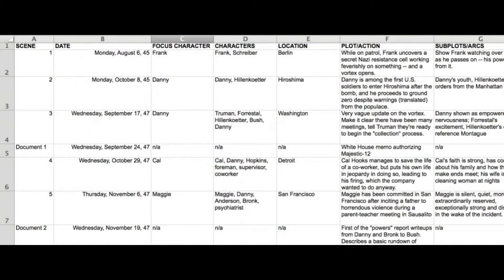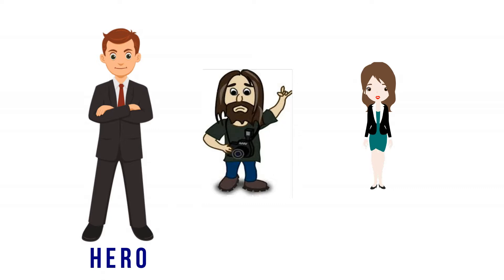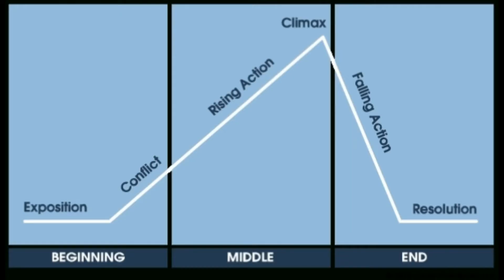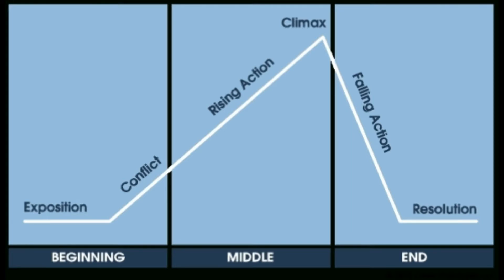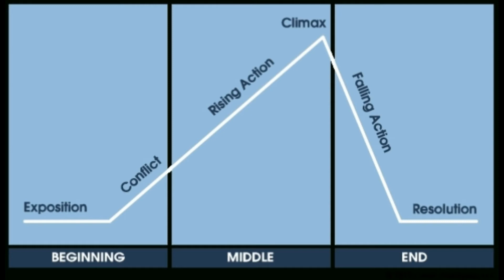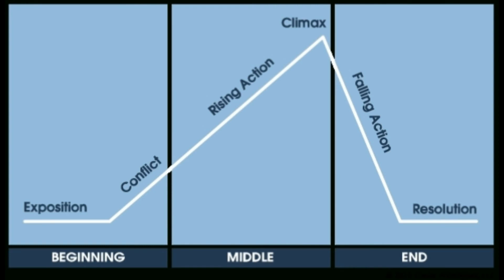Novel Writing Outline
In addition to the main story arc you’re looking to follow in your novel, your story must include smaller stories within them, secondary to the narrative, and referred to as subplots. These are important because they add depth and complexity to your story, thus enhancing your story in a manner that might not have been observed if you relied on the single dimension of a story. Having said this, you need to ensure that these subplots don’t take away from the essence of your novel itself.

Make sure you have a physical representation (such as a table) of how your subplots are going to be slotted within the broader framework of the story. Maybe they work within certain chapters but not others, maybe you want to drive both the main plot and subplot side by side. Keep trying to fit and reorganize your subplots within the framework of your plot, so you always have sight of the larger picture.

Given that you are now aware of how a basic novel is expected to flow, it’s quite tempting to follow that exact trajectory to give yourself the plot devices you need. However, while the story arc described in the previous section can exist on a graph – your story shouldn’t work that easily. Your novel cannot be a series of events strung together cohesively for the sake of convenience because it won’t want people to know more.

Think of your story also in terms of the dichotomies of problems and solutions, of questions and answers. Your story needs to have a larger picture instead of just being isolated events. If you view your beginning as the point at which The Question is posed, it is the ending where I need to get my Answer.

This needs to be established through character actions and motivations, and several other factors (later outlined) that drive the story forward. Additionally, you need to be able to weave elements of your story together cohesively. This is achieved through narratives and settings.